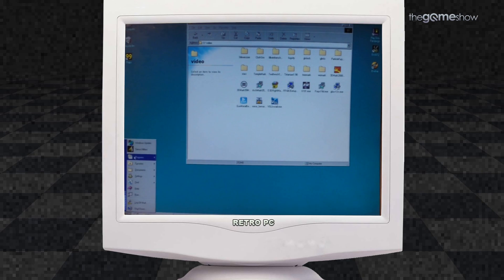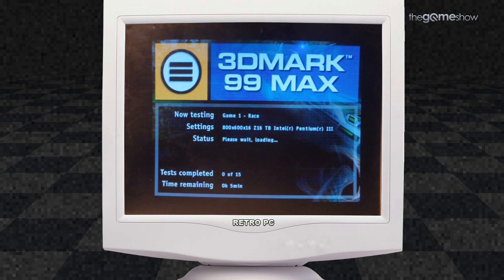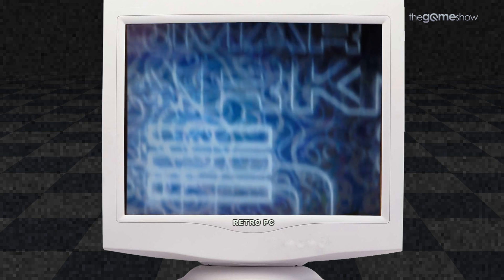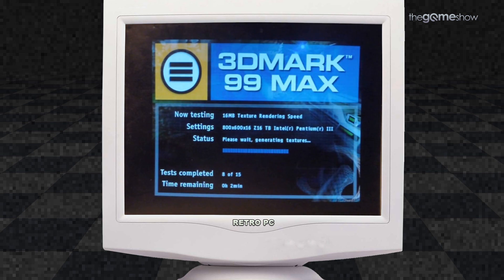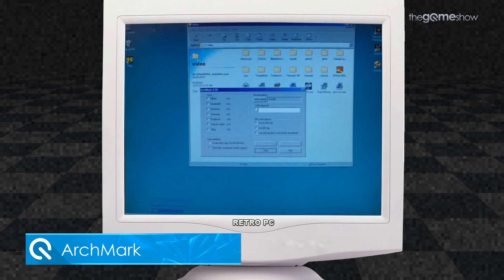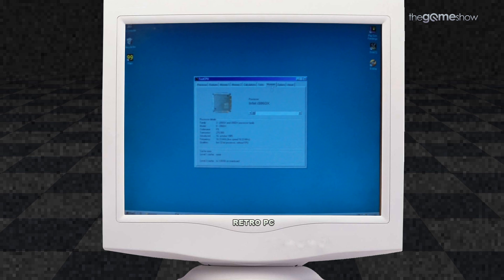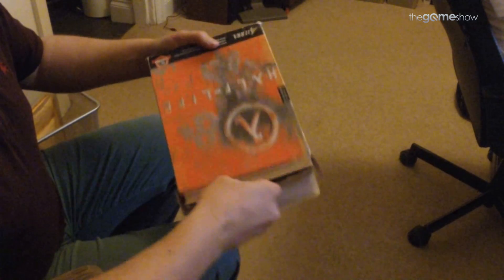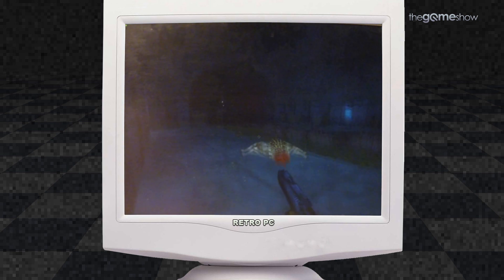How to Benchmark a Retro Gaming PC - 3DFX Voodoo 2 SLI 3DMark Benchmarks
Hello retro PC builders, retro gaming enthusiasts. Thanks for your patience and welcome to my guide to benchmarking your old gaming PC! At current I am unable to capture the VGA output from the back of my retro PC, so we’re filming the screen here with a GoPro Hero Black, at 1080p so the capture quality is still decent.

In this retro benchmark video, we’re going to be benching the performance of the Voodoo 2s in SLI under Windows 98. To do this we’re first running FutureMark’s 3DMark99. We’re also going to be running 3DFX’s WizMark as well as the CPU benchmark TestCPU. Finally we’ll be running ArchMark and at the end I’ll play a little bit of the original Half Life with all settings at max.

3DMark99 tests the Voodoo 3D Accelerator cards, keeping all the other settings at the standard. The benchmark runs through various different tests for textures, geometry and other number-crunching calculations.

When it comes to benchmarking a Windows 98 retro gaming PC like mine, there’s a wealth of information out there. Both the VOGONS forums and Google helped me to find exhaustive lists of programs which were written in the 90s to benchmark the old PCs of the time. To me, the obvious go-tos were the ones I recognised from back in my day, but I’ve included the complete lists of retro benchmarking programs below. Some of the more interesting benchmarks are ClothSim, GlideClock and GLTree, but I kept them out as they didn’t seem relevant to this video.